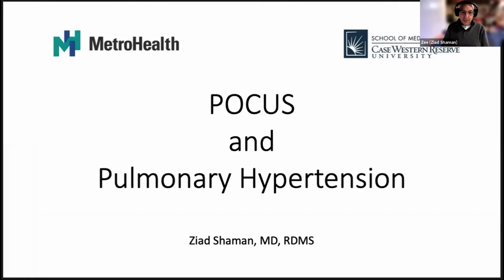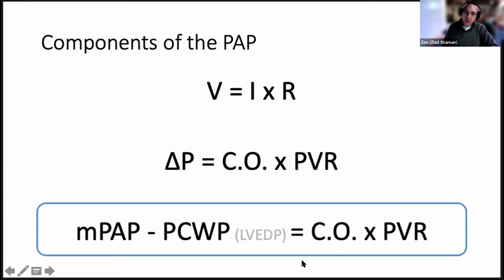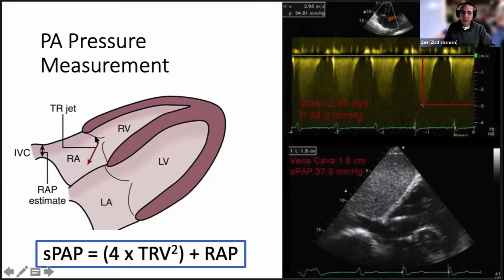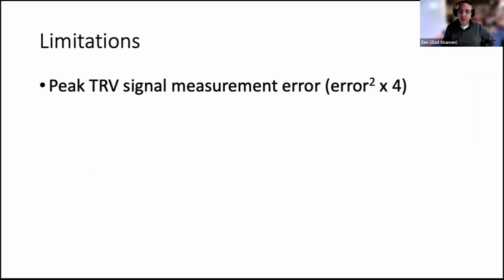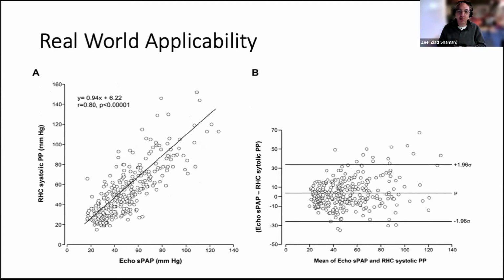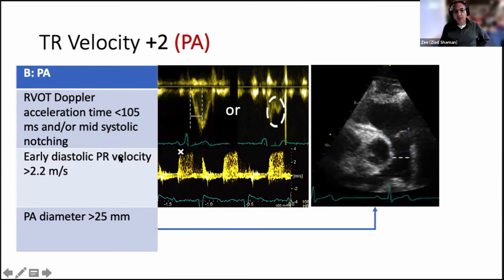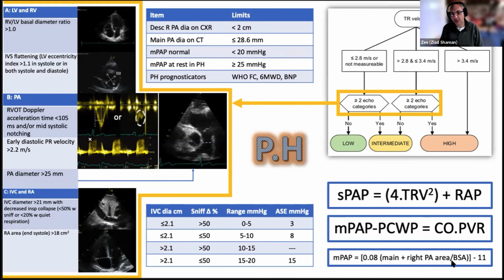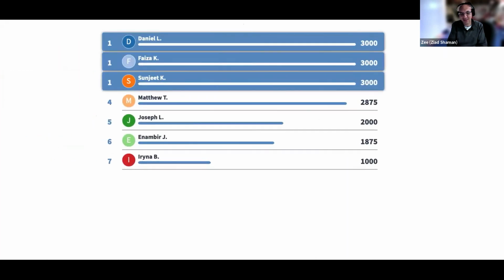Ultrasound for Pulmonary Artery Hypertension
This discussion is part of our weekly ultrasound education series.  Here. Dr. Ziad Shaman from the MICU is talking about using ultrasound to assess for pulmonary artery hypertension.